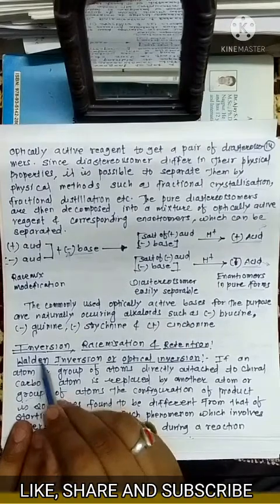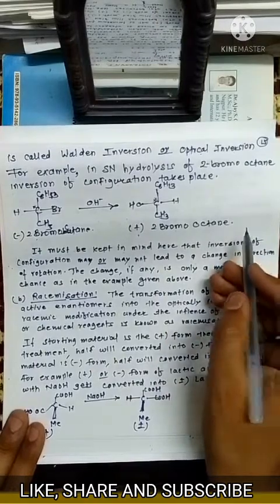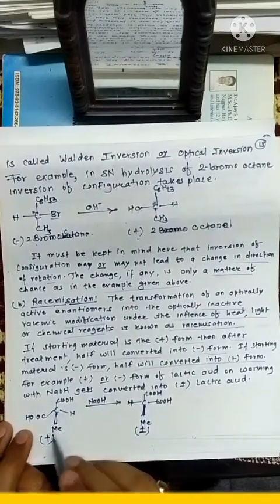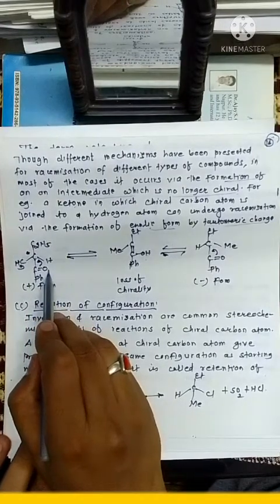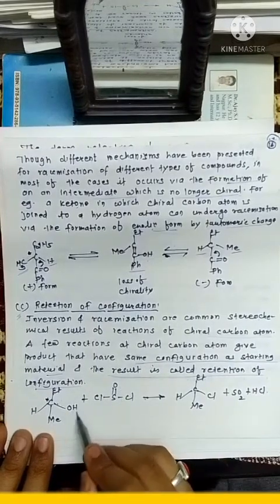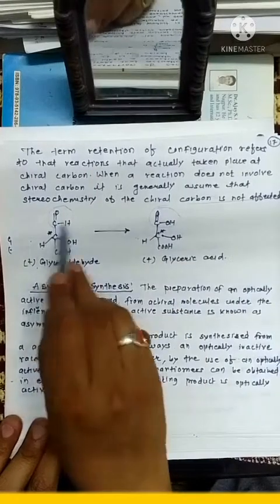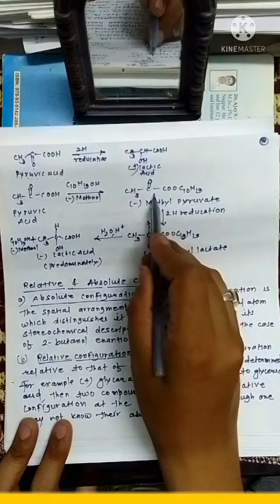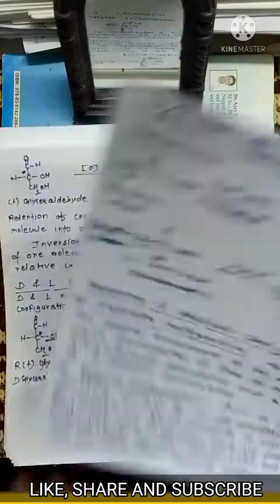Stereochemistry of organic compounds Part 4